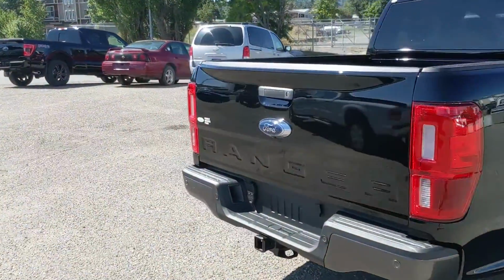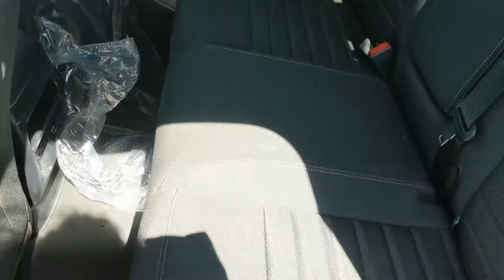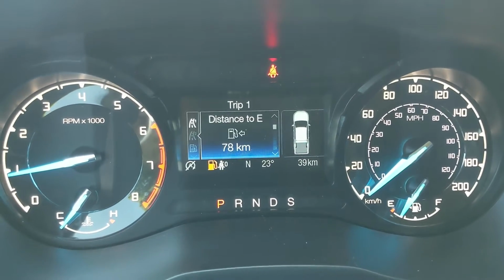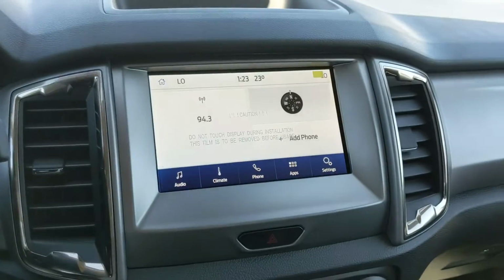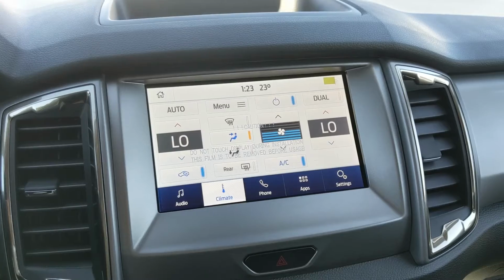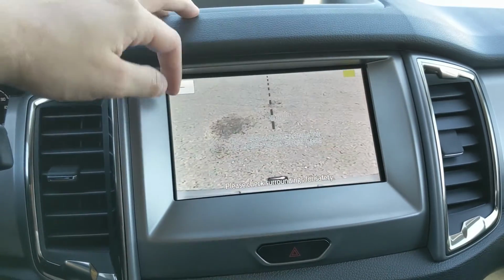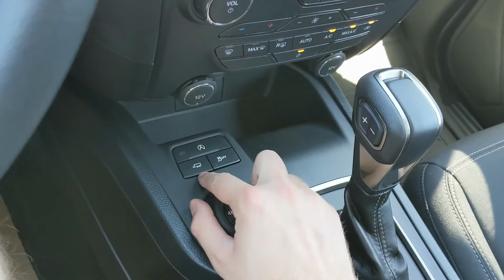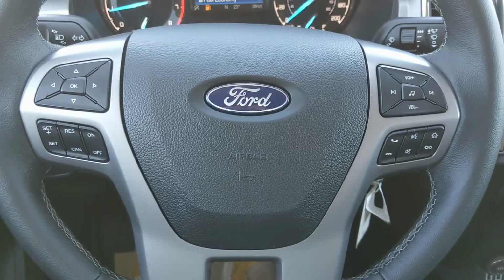2021 Ford Ranger XLT Walk-Around | Stock# LD66960 | Prince George Ford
2021 Ford Ranger XLT Walk-Around | Stock# LD66960 | Prince George Ford

This 2021 Ford Ranger  is a fresh new unit and comes with features that include FORDPASS CONNECT, Backup Camera with Reverse Sensors, BLIS W/Cross Traffic, Lane Keeping System, Trailer Tow Package, Trailer Sway Control, Dual Zone Front Climate, SYNC 3, and Pre-collision Assist.

Coming in a Shadow Black exterior with an Ebony Premium Cloth interior and powered by a 2.3L EcoBoost Engine.

If you are looking for something smaller with some of the capabilities of a truck. It has a lot to offer, in the same small package as before. Comfort is one of many areas that the 2021 Ford Ranger  excels in. The new redesigned Ranger has been improved to provide more comfort, power, and general capability than ever before. Come visit us at Prince George Ford to take this unit for a test drive.

1331 Central Street West
Prince George, BC
V2M 3E2